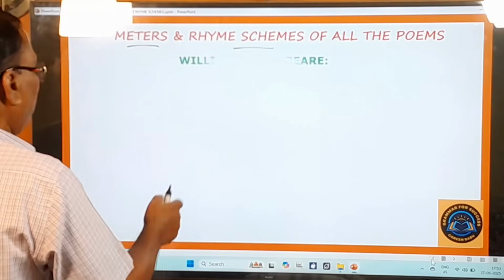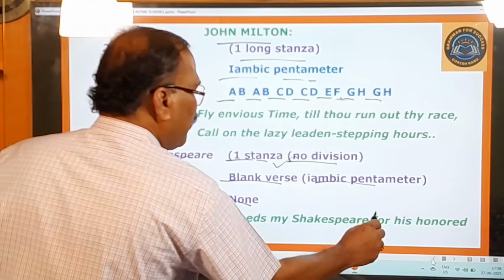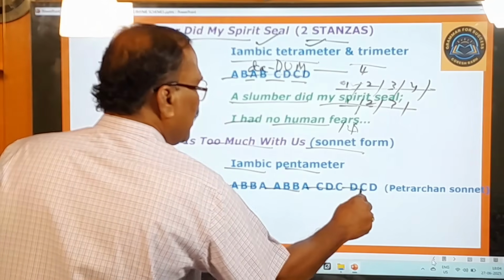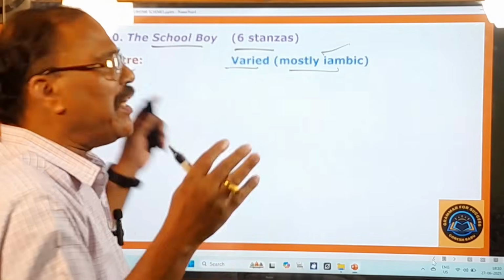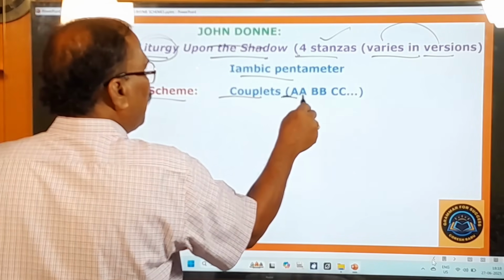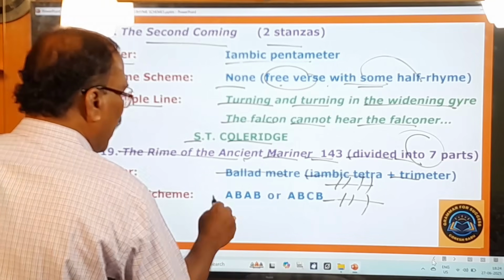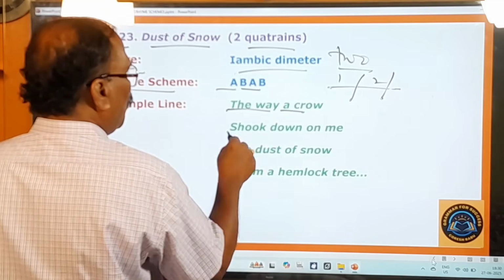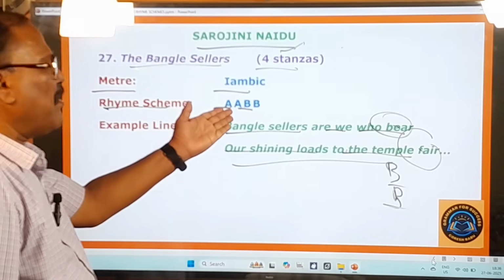METER & RHYME SCHEME OF AĹL POEMS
METER & RHYME SCHEME OF AĹL POEMS # AP PGT ENGLISH CONTENT #